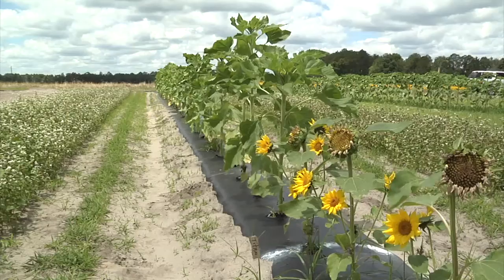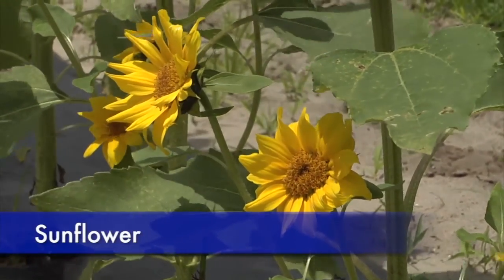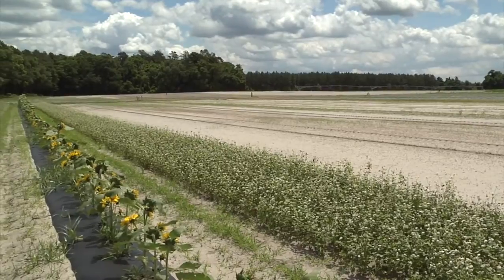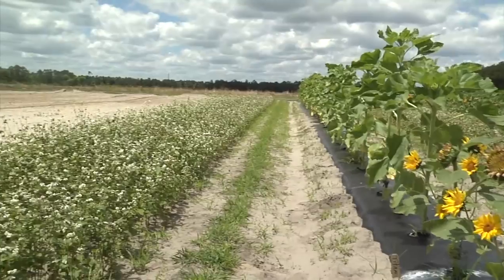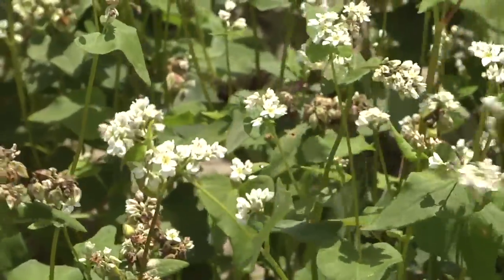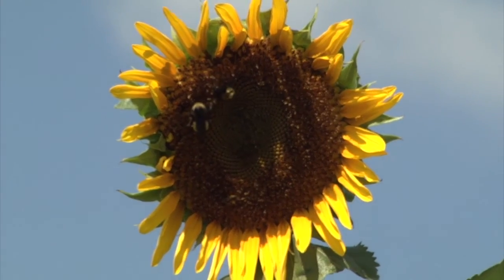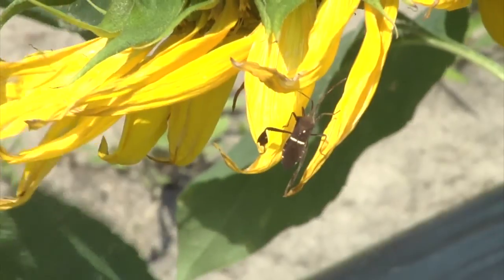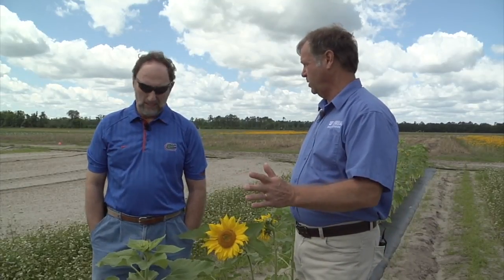Whole Farm IPM - The Role of Insect Trap Crops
As part of the Whole Farms IPM experience, Bob Hochmuth and Dr. Russ MIzell talk about insect trap crops which can be used to border traditional agricultural crops and attract or trap insect pests before they get in.